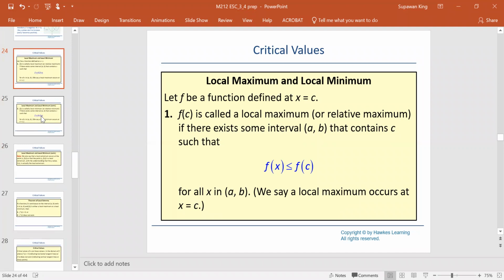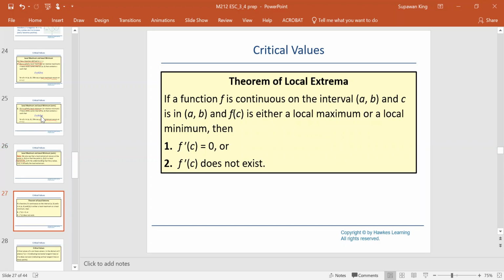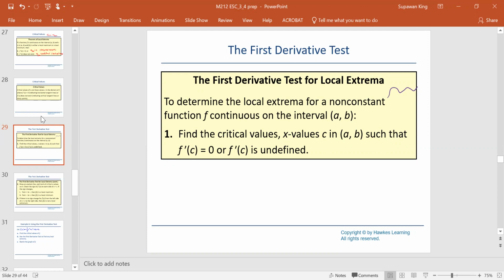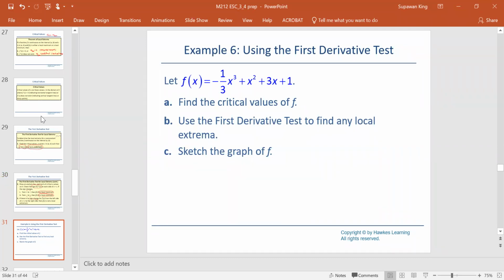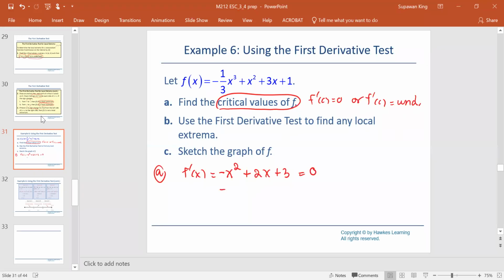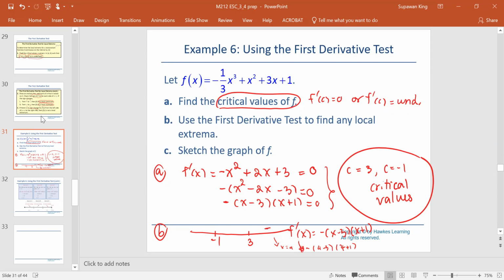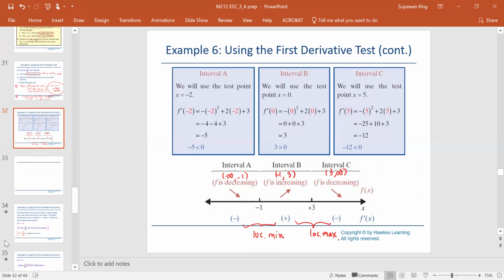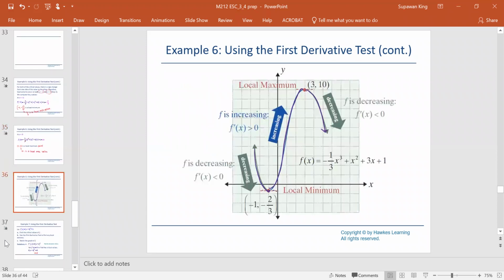M212 Sec3_4 Critical Values and First Derivative Test